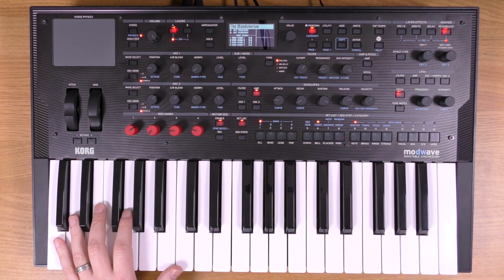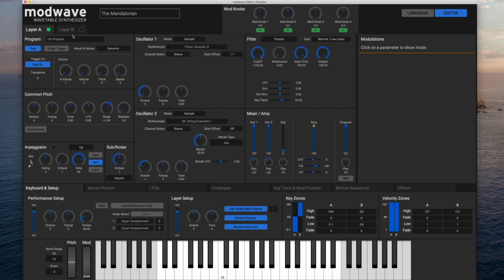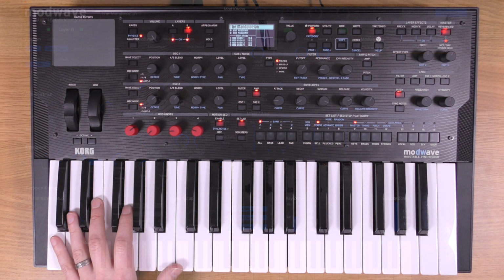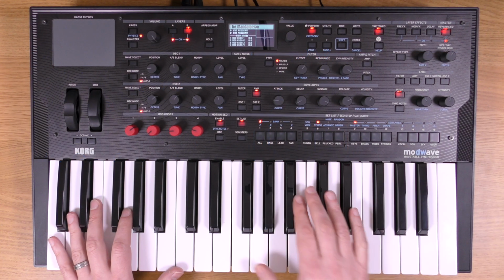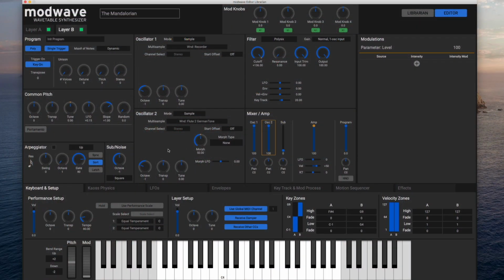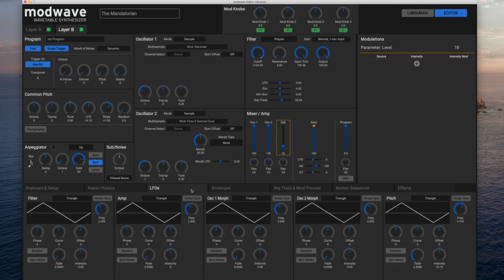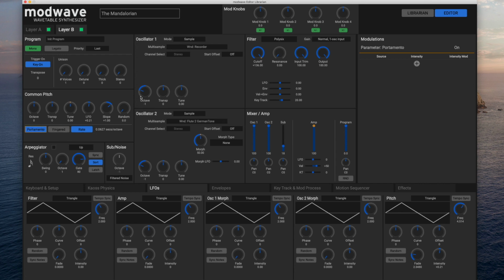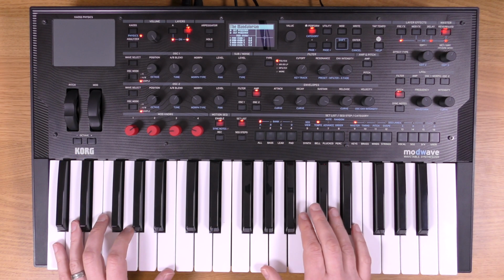Patch of The Week 144: Mando modwave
This is the way... to split on the modwave. Here, we're recreating the classic bass recorder sound with piano and strings using PCM.